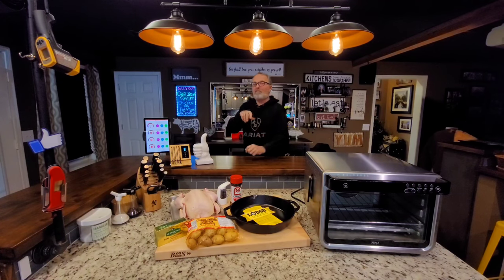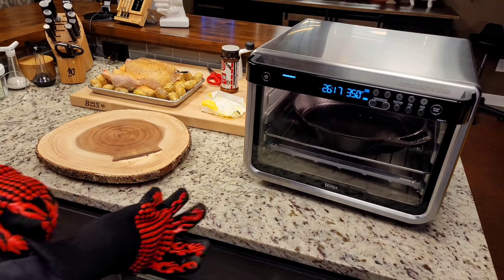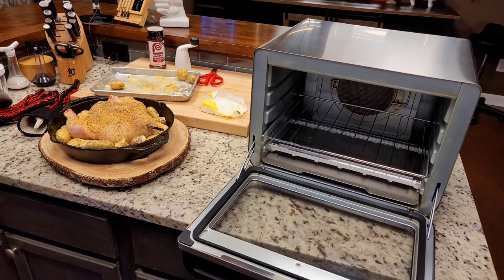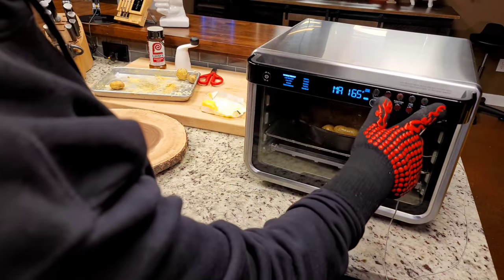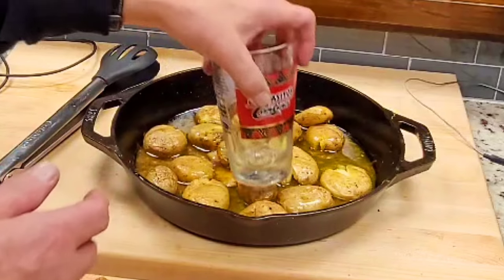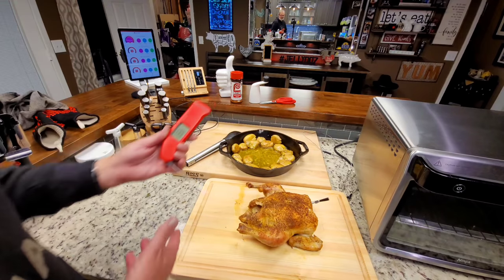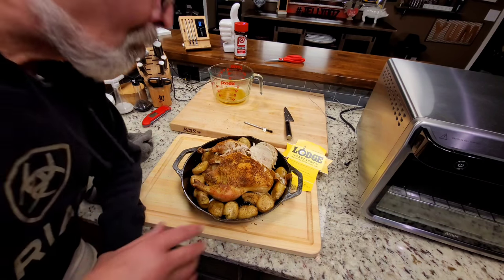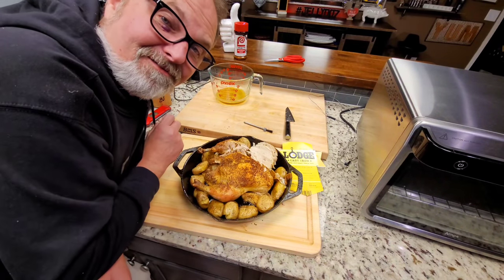Cast Iron Skillet Chicken & Potatoes Ninja Foodi XL Oven | Smashed Baby Yukon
Any Oven... Whole Chicken and smashed baby Yukon potatoes all cooked at the same time... in the same Lodge 12 inch cast iron pan / skillet... I'm using the Ninja Foodi XL Smart Air Frying Oven using the Whole Roast function... although... this could be done in any oven... potatoes cook in the actual chicken broth... and a stick of real butter... and then get smashed which let's all that luxurious liquid soak up inside them...I rest my case...lol...
 I think you will agree that this is one of the best chicken recipes ever and makes a beautiful center piece dish for any table...I used sea salt, fresh ground pepper and my favorite seasoning for chicken...Lawry's Seasoned Salt... which was absolutely excellent but there are hundreds of seasoning combinations that could be used to make this unforgettable dish...I have not tried any other brand of this style cast iron pan but I'm sure they are available...I say it a lot but feel i need to say that...at the time of this video... no one... and I mean no one... is paying me in any way, shape, form or fashion by any method...(most of them do not know who I am) and... I purchased everything you see in this video out of my own pocket... just saying...and remember... jelly loves yall... thanks for stopping by and come back to see me sometime...